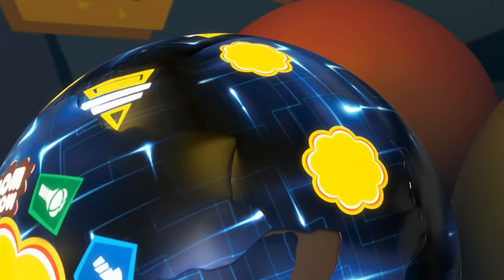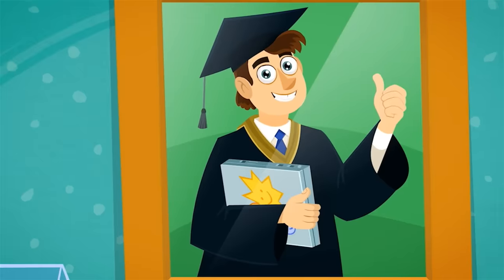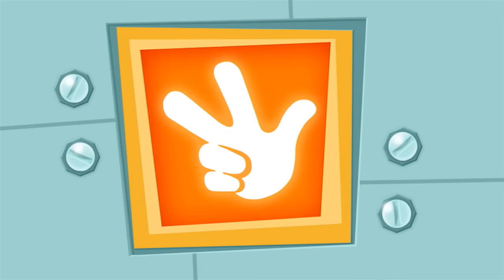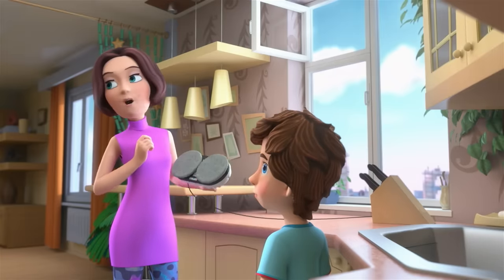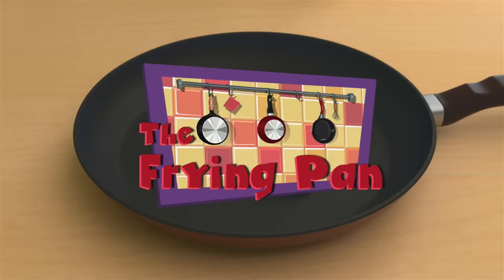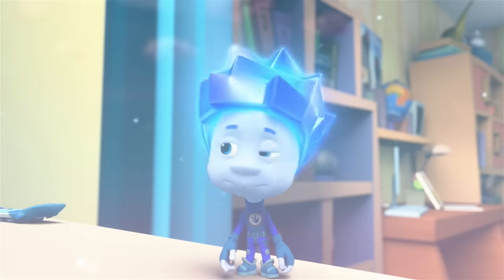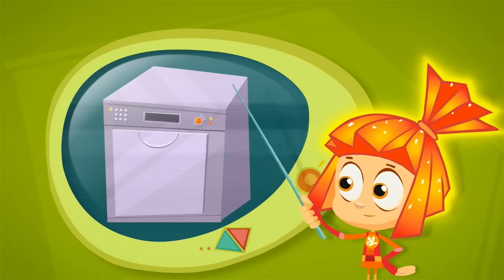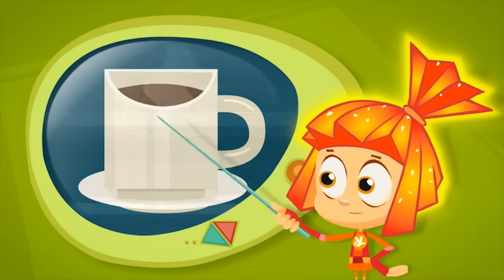Chocolate | The Fixies | Cartoons for Kids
Tom Thomas feasts his eyes on a chocolate ball. Nolik really want to know what toy is inside the candy, but Tom Thomas asks him to wait till the next morning when they can open it together. Tom Thomas goes to sleep but Nolik’s curiosity grows stronger and stronger!